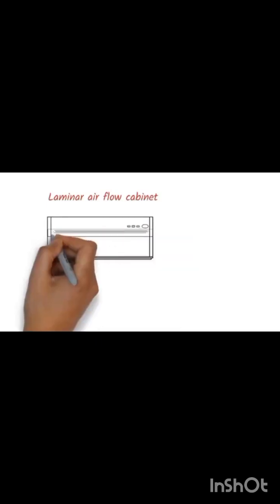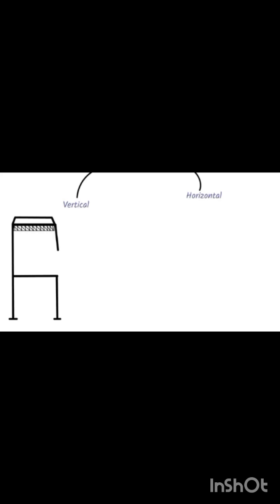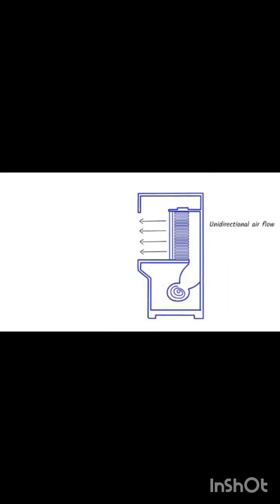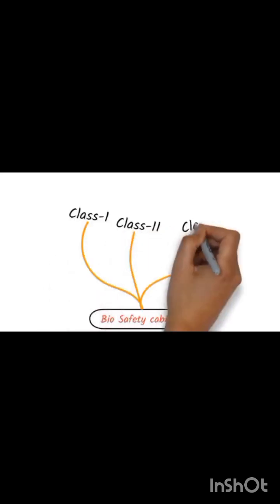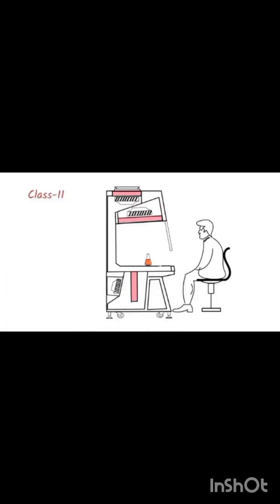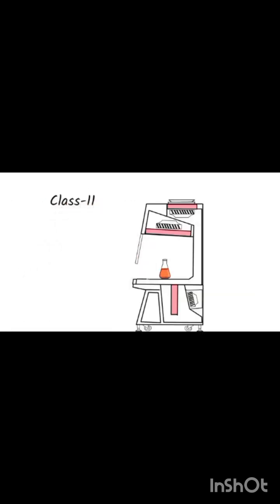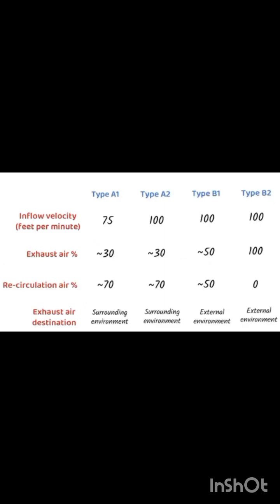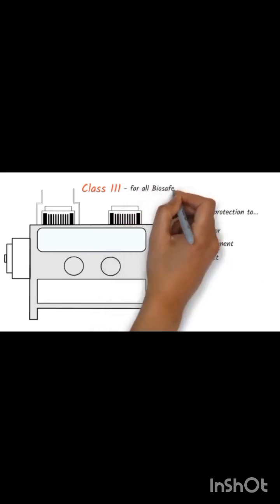Working principles of Laminar Air flow cabinet & Biosafety cabinet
Working principles of Laminar Air flow cabinet & Biosafety cabinet ‎@LearnNGrowwithPharmacist